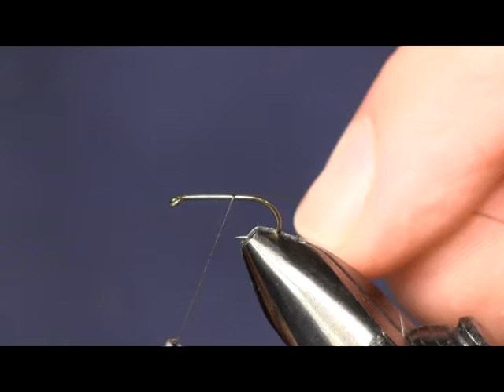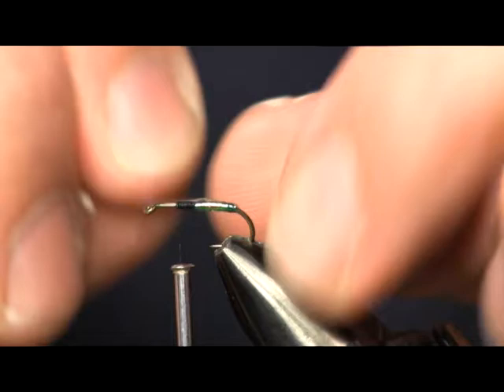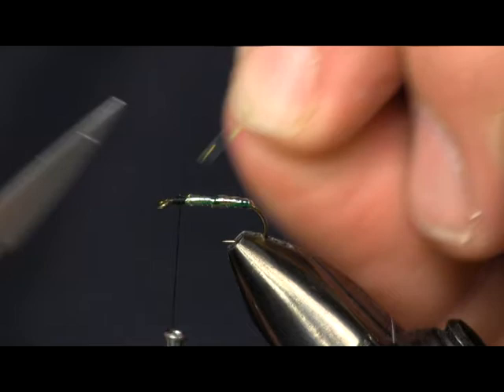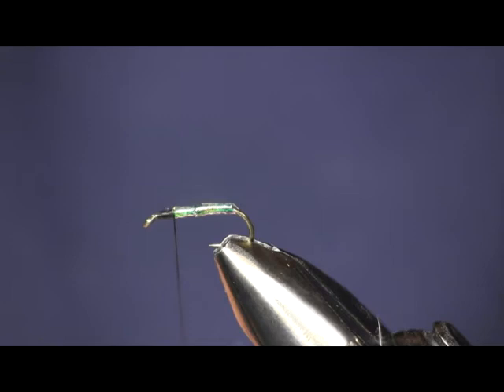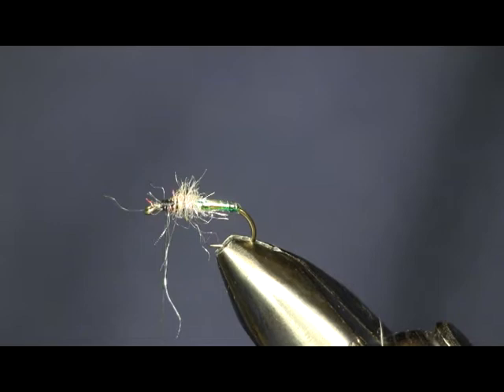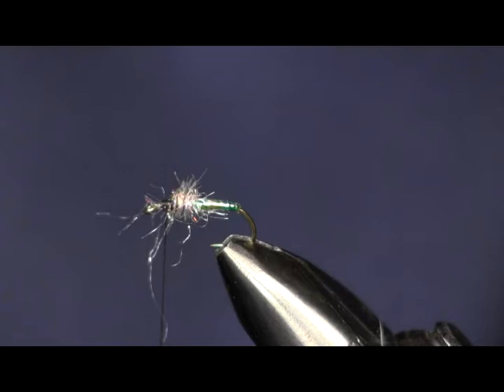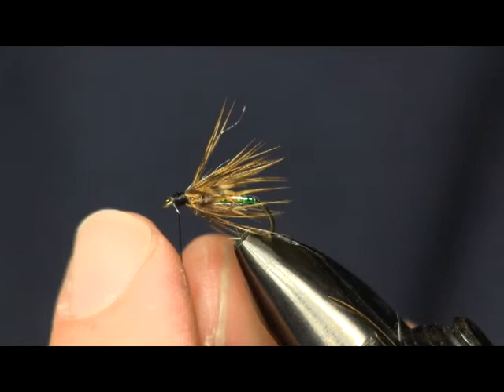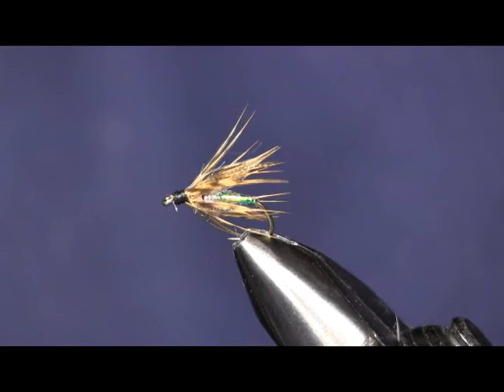Partridge and Flash Wet Fly, Holsinger's Fly Shop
This time I'm tying a great attractor fly, the Partridge and Flash Wet Fly.  I've been fishing wets a lot lately so that's what I've been tying lately and I'm passing some of those on to you.  and don't forget to subscribe to us on YouTube and like us on Facebook.  Thanks again for watching.